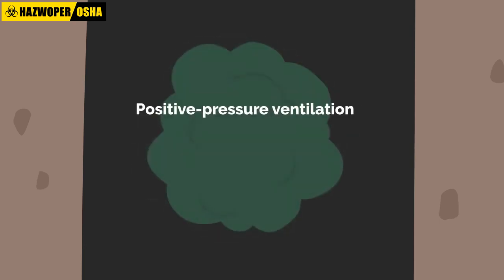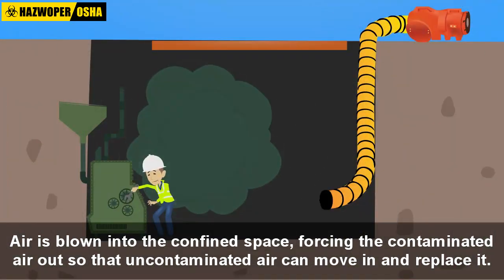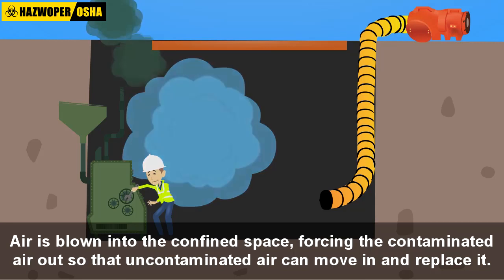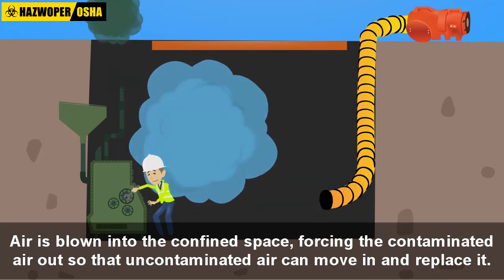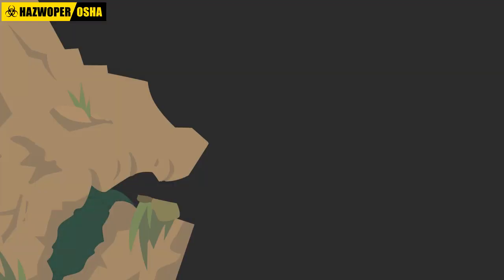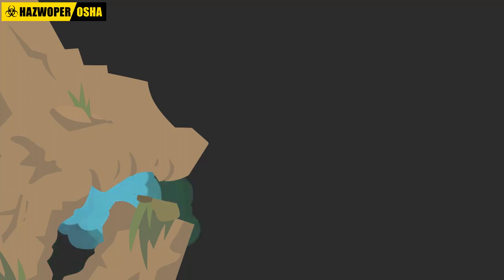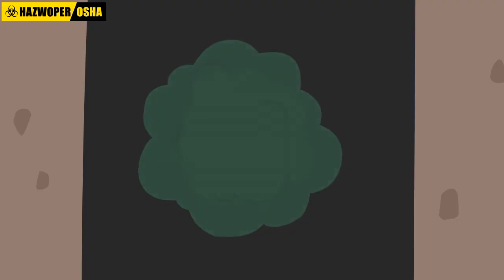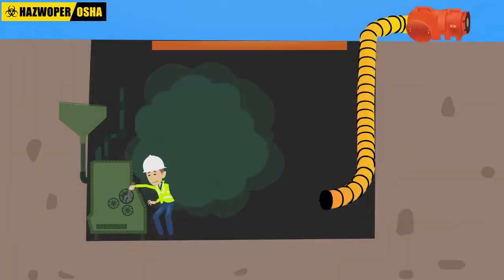Forced-Air Ventilation in Confined Spaces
Due to the limited entry and exit points in confined spaces,  ventilation can become a problem, with limited means for pushing out contaminated air to replace the atmosphere with better air quality. Watch this video to get a better understanding of forced-air ventilation in confined spaces.

Safety and health professionals working in the construction industry, or in an occupation that requires them to work in confined spaces; enroll in our OSHA-compliant online confined space awareness online safety training course @